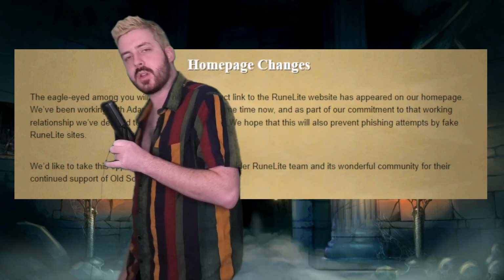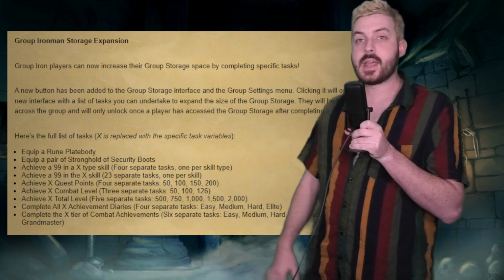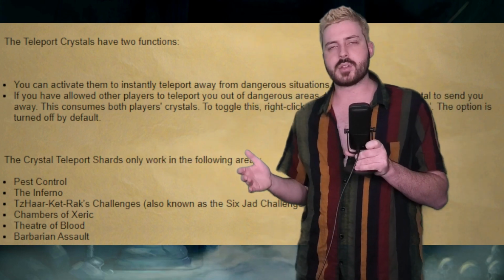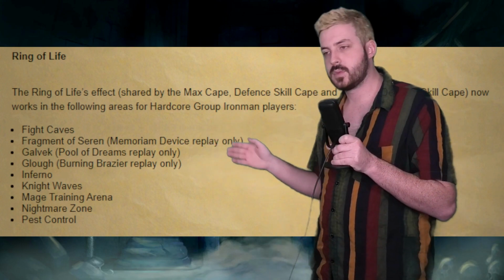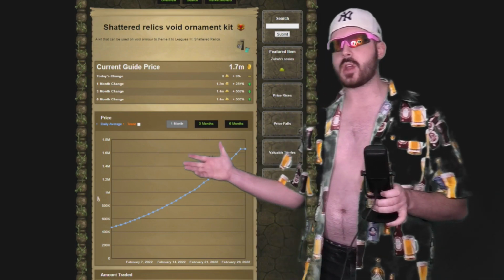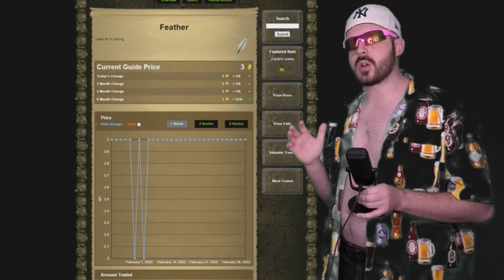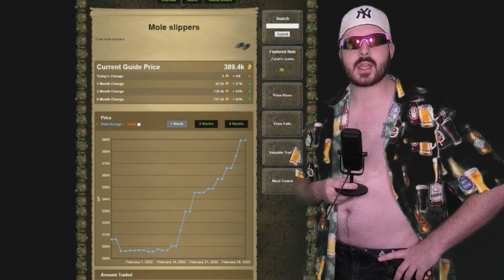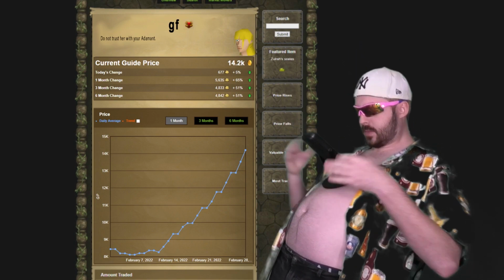Group Ironman Storage Upgrade & Shared Houses - RuneNews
Some really good GIM updates this week with shared houses via teleporting and increased storage upgrades. Some decent improvements to the HCGIM safe teleport systems as well as UIM death mechanics.

As for you know who... You're Hiding From Me!

Mouse Pads

Address:
SUITE 8036
SHOP 28 206 WARNBRO SOUND AVENUE
Warnbro WA 6169